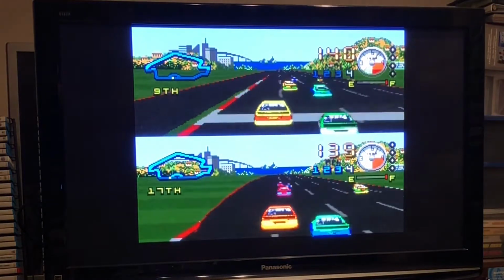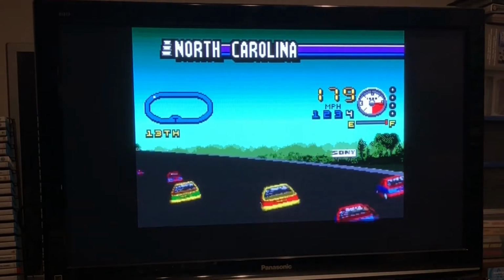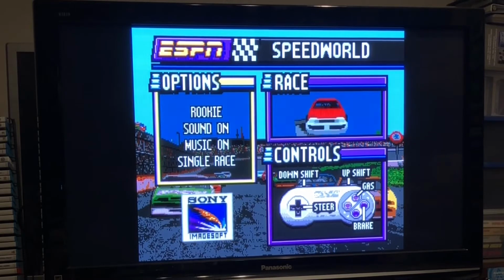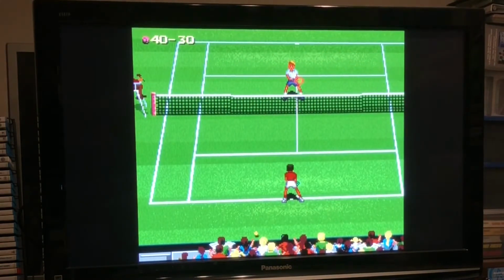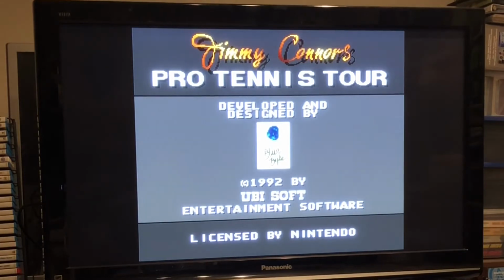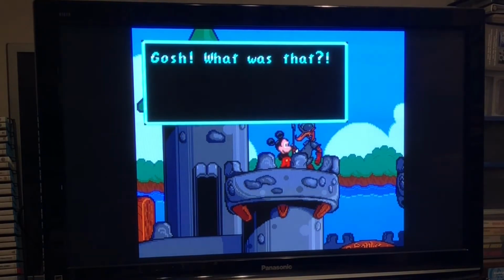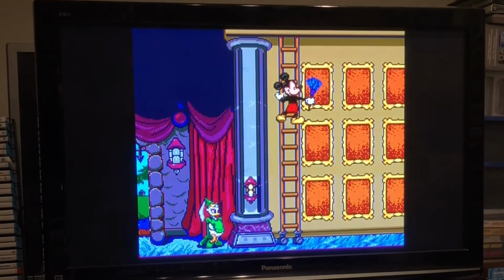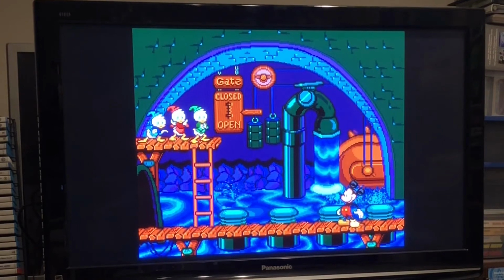Mickey's Ultimate Challenge & More on Retro Hunting Adventures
A stop at Pop Culture Exchange proved fruitful, yielding three new Super Nintendo games that I didn't previously own, all for a combined total of $20! While ESPN SpeedWorld, Jimmy Connors Tennis and Mickey's Ultimate Challenge may not be high on anybody's hit list, it's nice to pick up and play games for SNES that don't cost a small fortune to own.